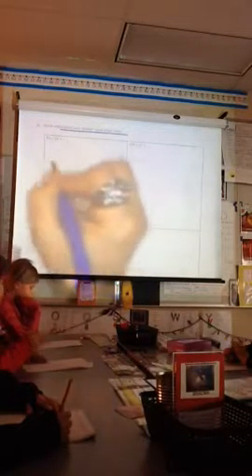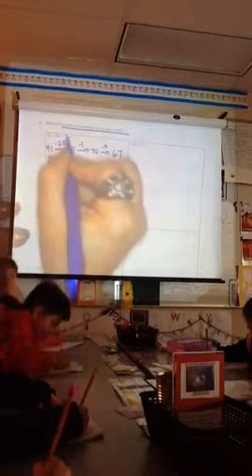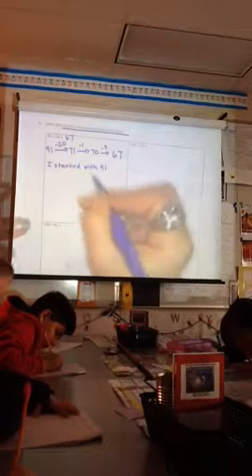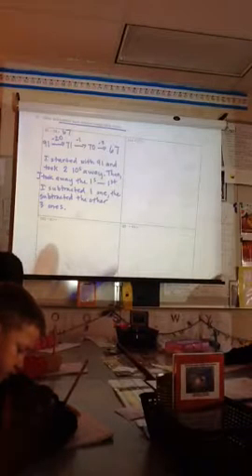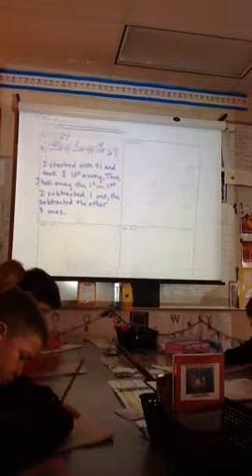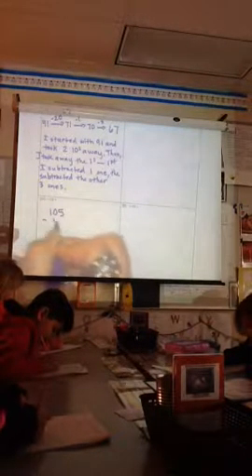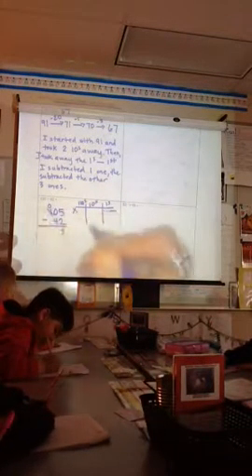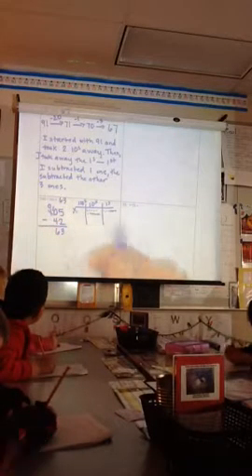Engage NY Grade 2 Module 4 Assessment 2b (subtraction)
End of module assessment, problem 2b (subtraction).
I hope students, parents, and teachers find this helpful as we try to be more successful in mathematics.